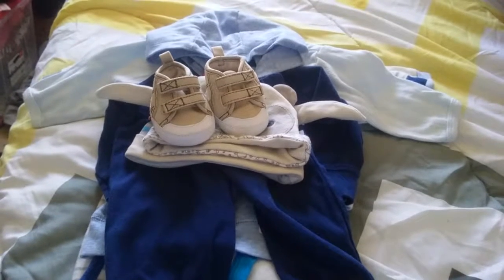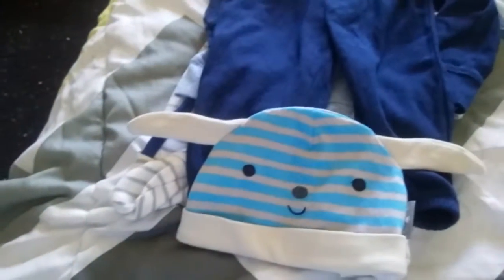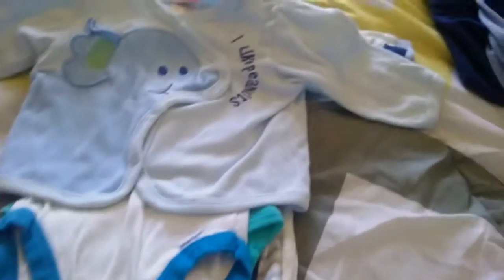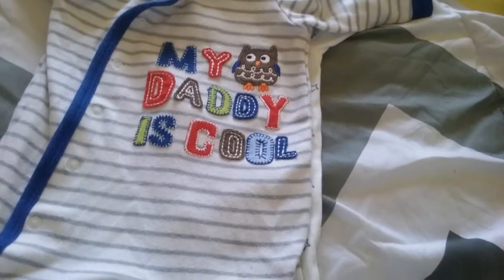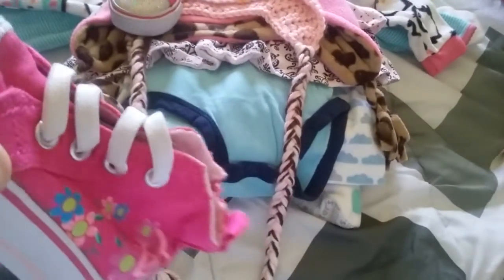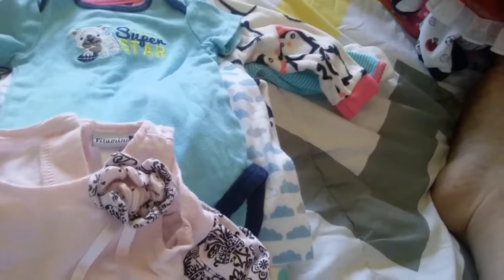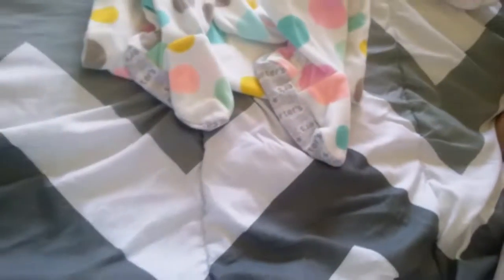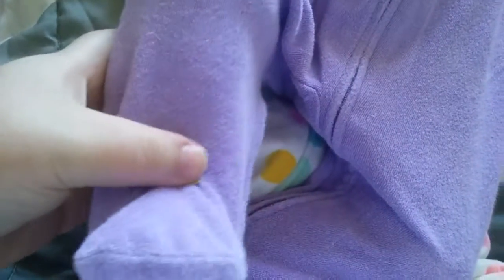Another haul pt.3